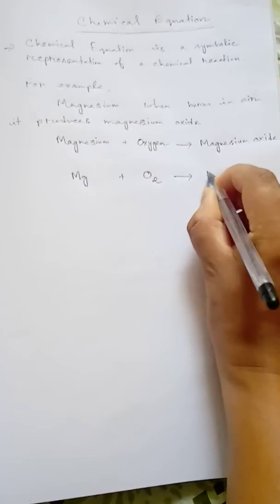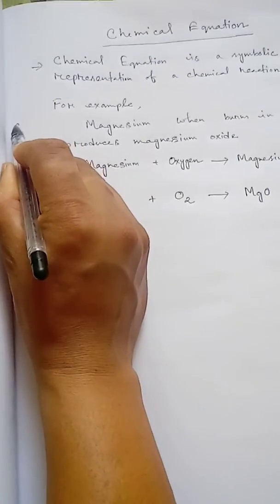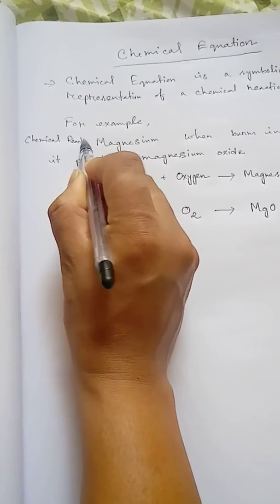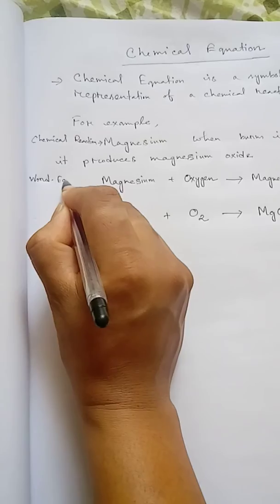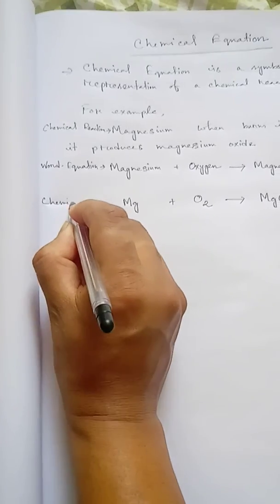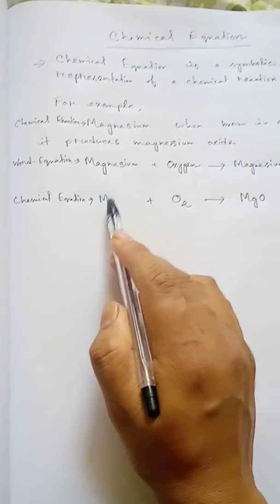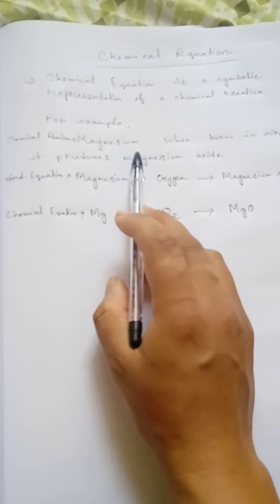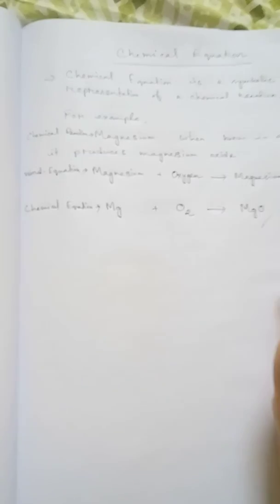DEFINITION of Chemical equation